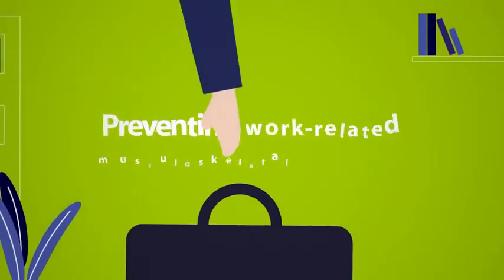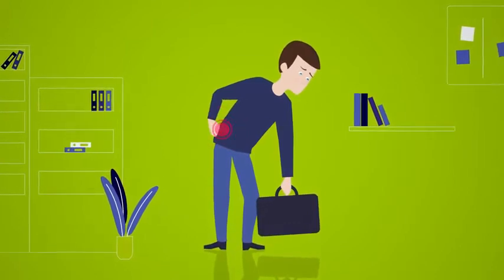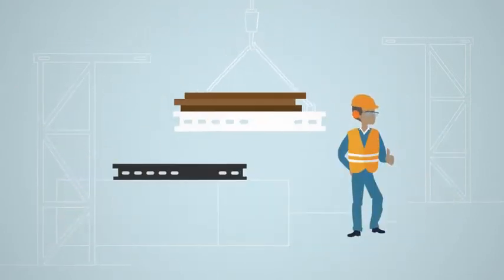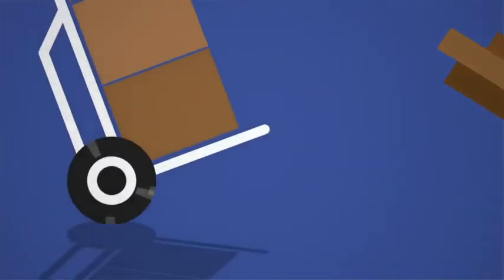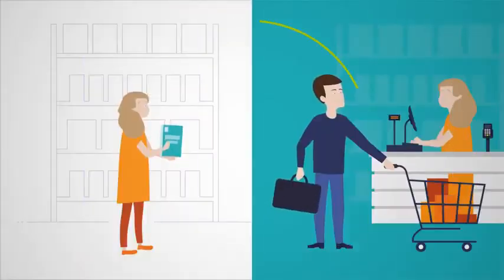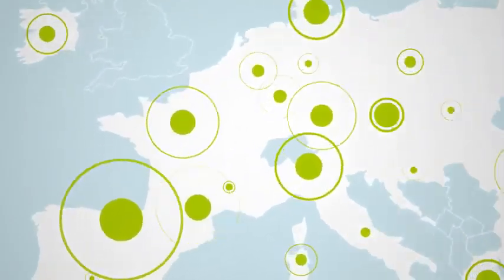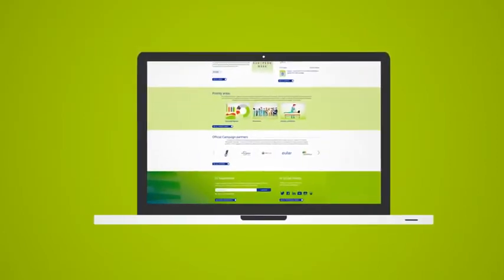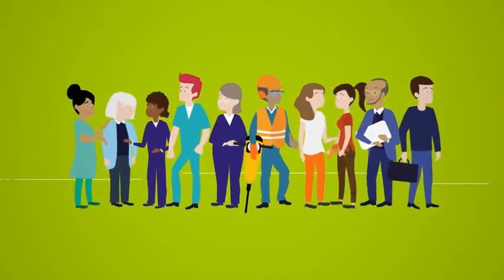Alleggeriamo il carico! La campagna di prevenzione 2020-2022 dell'EU-OSHA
disturbi muscoloscheletrici (DMS) lavoro-correlati sono, a ragione, il tema centrale dell’ultima campagna Ambienti di lavoro sani e sicuri promossa dall’EU-OSHA. Queste condizioni debilitanti, che includono mal di schiena e dolore al collo, costituiscono le indisposizioni più comuni tra i lavoratori in Europa.

La campagna è stata varata all’occasione di una conferenza stampa con il commissario europeo Nicolas Schmit, il ministro federale tedesco del Lavoro e degli affari sociali Hubertus Heil e il direttore esecutivo dell’EU-OSHA Christa Sedlatschek.

I DMS possono essere prevenuti e gestiti. Questo è quanto l’EU-OSHA e i propri partner in collaborazione intendono dimostrare mediante l’apporto di informazioni, consigli e strumenti nei luoghi di lavoro di tutta Europa, incoraggiando le persone di ogni settore a fare della prevenzione dei DMS una priorità.